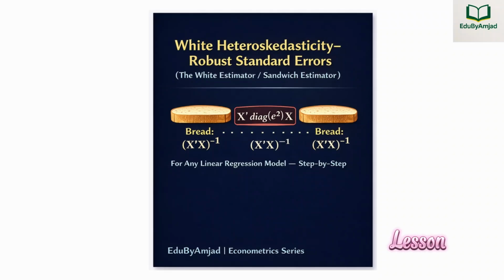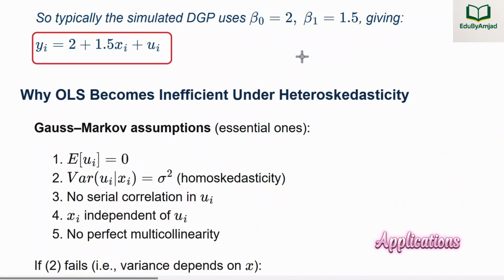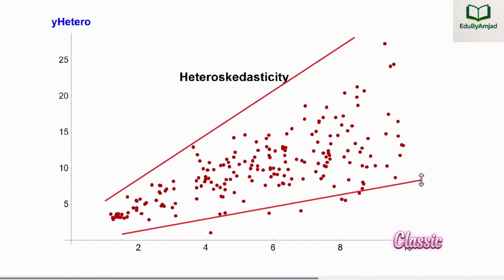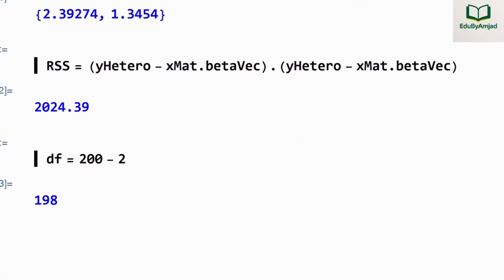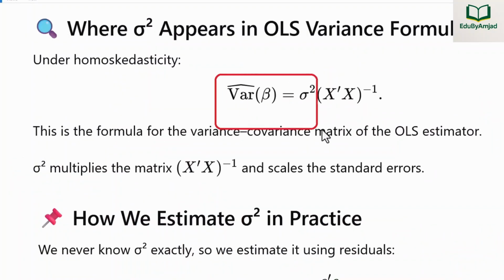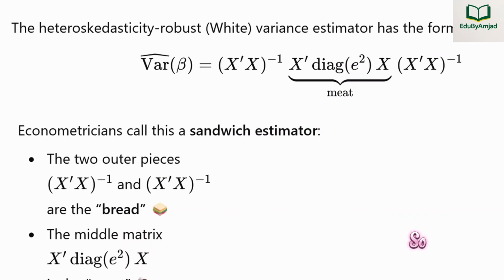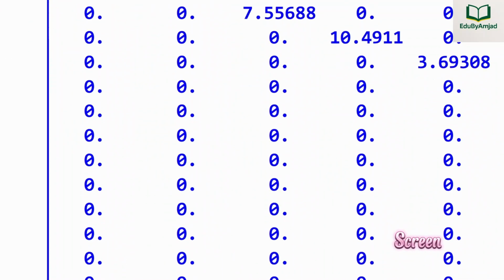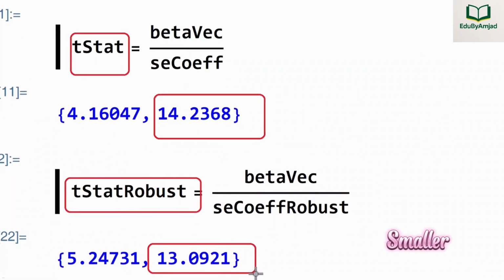White Robust Standard Errors Explained | Fix Heteroskedasticity in Regression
This video is part of a structured Econometrics course for AP, IB, A-Level, and undergraduate students.

Learn how White robust standard errors fix unreliable inference when heteroskedasticity is present. Ordinary Least Squares (OLS) still produces unbiased coefficient estimates, but the usual standard errors, t-statistics, and p-values become incorrect. White’s heteroskedasticity-robust estimator—also known as the Sandwich Estimator—provides valid inference without changing the OLS coefficients.

Why heteroskedasticity makes OLS standard errors unreliable
Why OLS coefficients remain unbiased
How the classical variance-covariance matrix is constructed
The intuition behind the Sandwich Estimator (bread and meat)
How to build White’s robust covariance matrix
How robust standard errors change t-statistics and hypothesis tests
When to use White robust standard errors instead of WLS
Step-by-Step in Mathematica
Generate heteroskedastic regression data
Estimate OLS coefficients
Compute classical standard errors
Construct the residual-based diagonal matrix
Build the sandwich estimator
Obtain White robust standard errors and t-statistics
Compare OLS and robust inference
Core Insight
OLS coefficients: Unbiased and consistent
Classical standard errors: Incorrect under heteroskedasticity
White robust standard errors: Correct inference without re-estimating coefficients
Chapter Summary

00:00 – Why robust standard errors matter
00:10 – What is heteroskedasticity?
00:25 – Generating regression data
01:20 – Creating heteroskedastic errors
02:04 – Visualizing the fan pattern
02:28 – OLS coefficient formula
03:10 – Estimating regression coefficients
03:32 – Classical OLS standard errors
04:23 – Variance-covariance matrix
05:05 – Why OLS standard errors fail
05:28 – White robust estimator
05:47 – Sandwich Estimator intuition
06:37 – Constructing the residual matrix
07:06 – Building the meat matrix
07:19 – Computing the robust covariance matrix
07:35 – Robust standard errors and t-statistics
07:47 – OLS vs robust inference